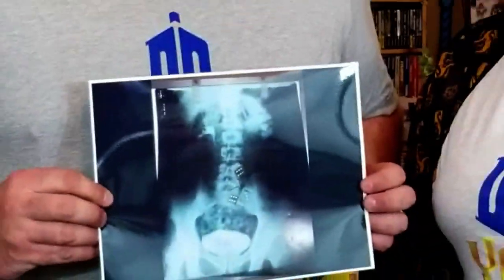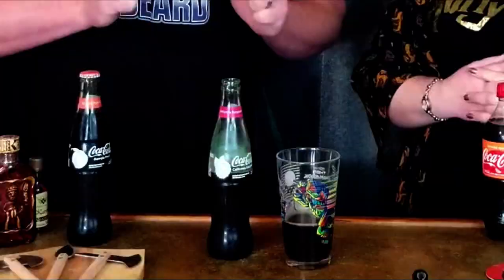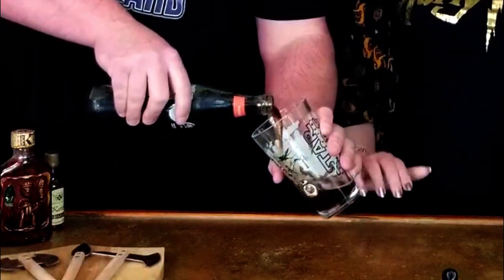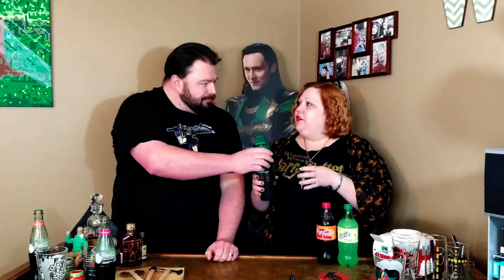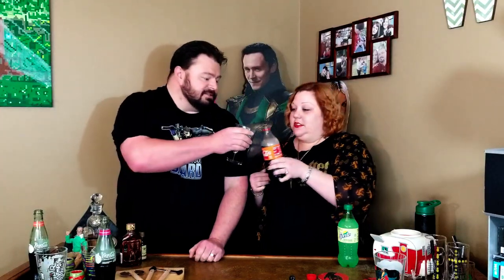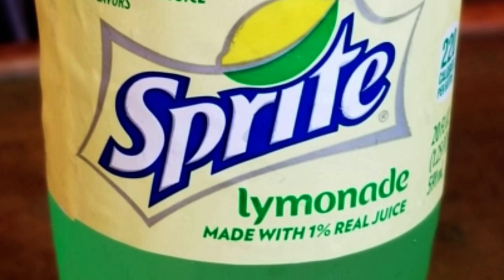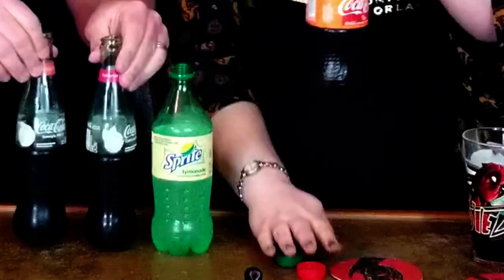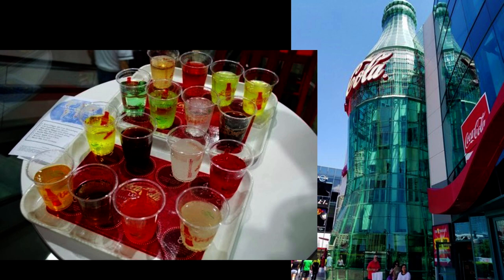Flavored Coca-Cola (& Sprite) Taste Tests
We always enjoy trying new things, and we couldn't resist...wait, fruit flavors in Cokes?  Um...all right, let's do this thing!

End Credit Art by:
Pit  @GlitchyNPC